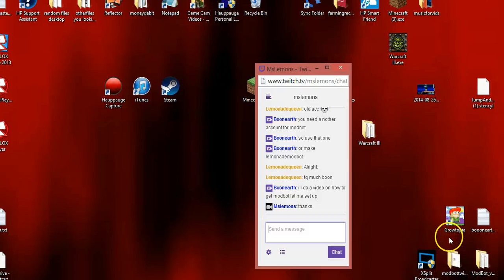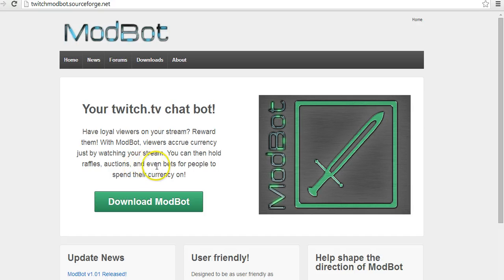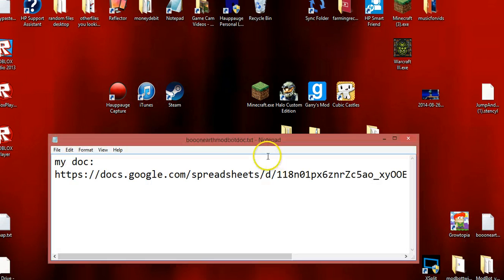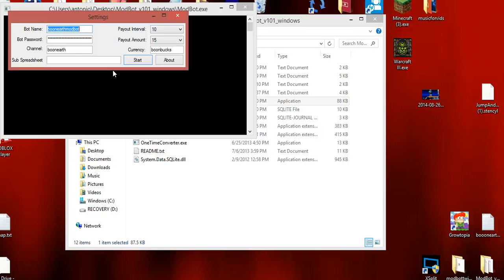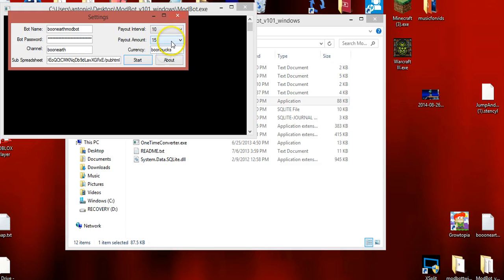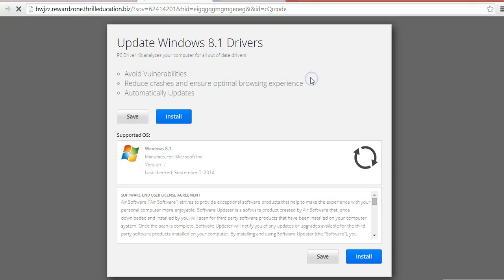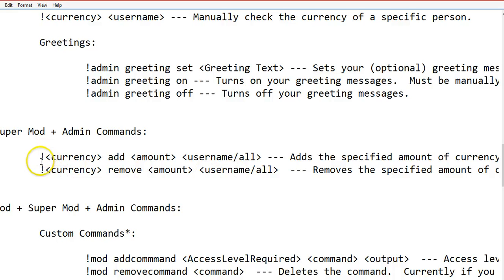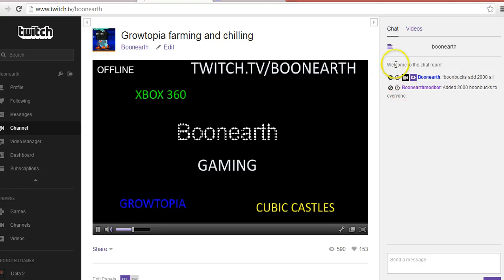Help On modbot